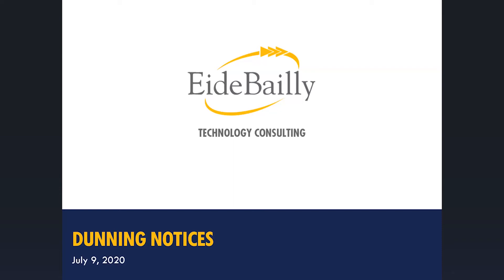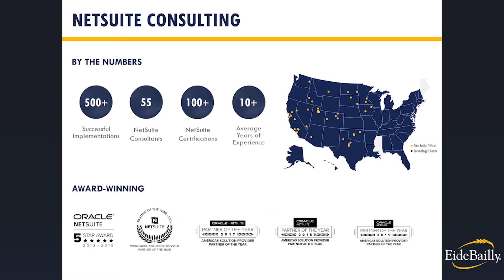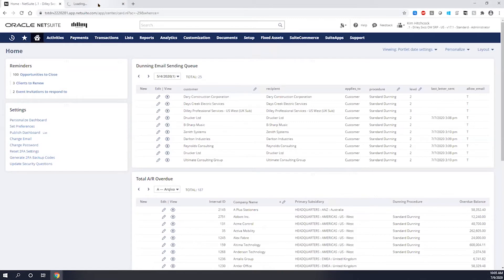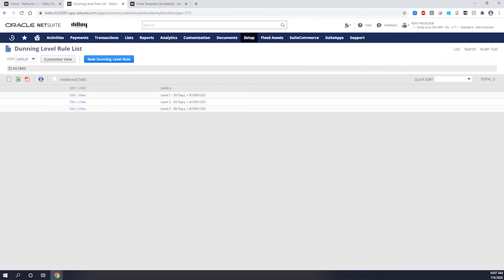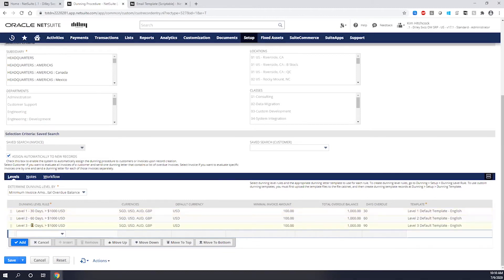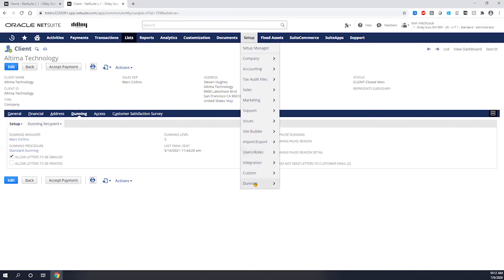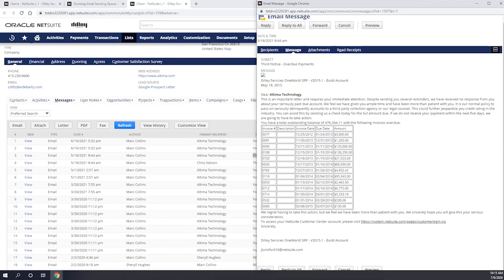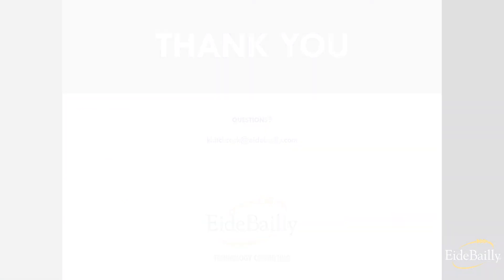Understanding Dunning Notices in NetSuite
Watch this recorded webinar session as we discuss how NetSuite can help you streamline your accounts receivable and payment collection processes. NetSuite’s Dunning Letters SuiteApp enables you to set up an automated dunning process in NetSuite to help manage the collection of your accounts receivable, and send reminder letters before payment is due.